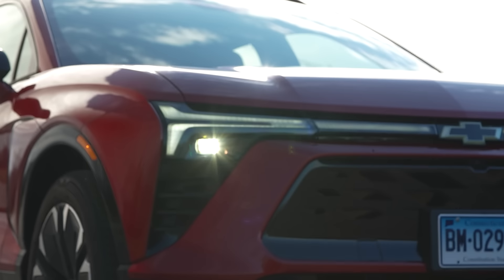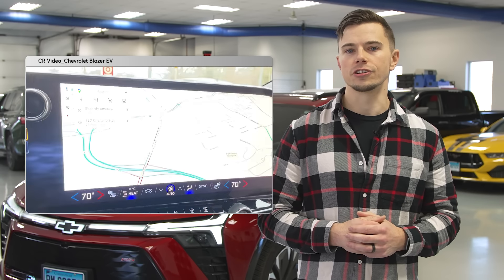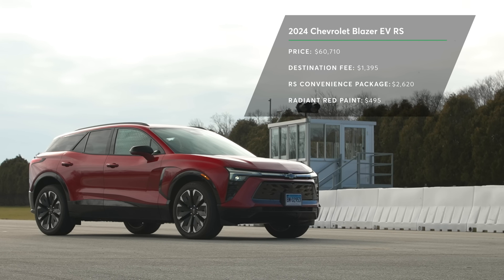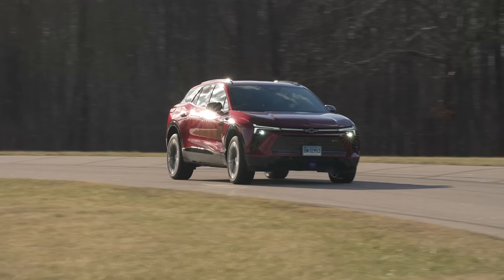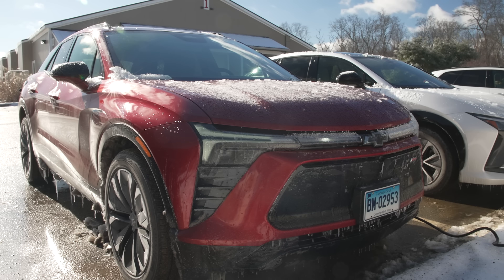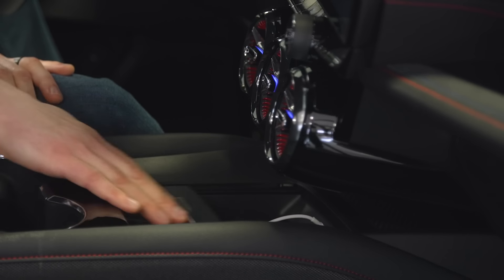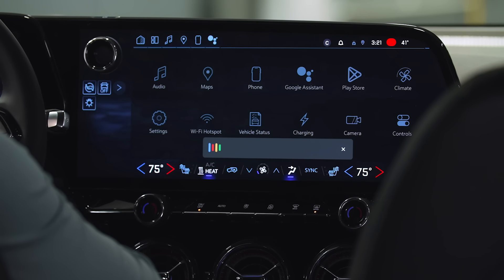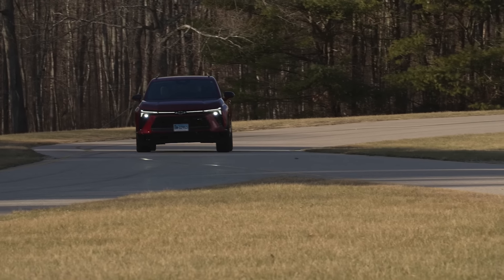2024 Chevrolet Blazer EV Early Review | Consumer Reports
for more info on EVs and access to our exclusive Road Test ratings.

The 2024 Blazer EV is Chevrolet’s first fully-electric SUV. It’s easy to access, has a spacious cabin, and promises quick charge times and a 280-mile driving range. But, the Blazer EV doesn’t offer Android Auto or Apple CarPlay and the infotainment system has some early bugs that need addressing.